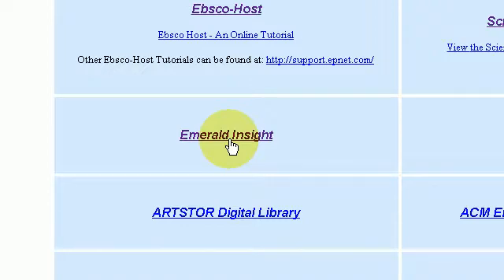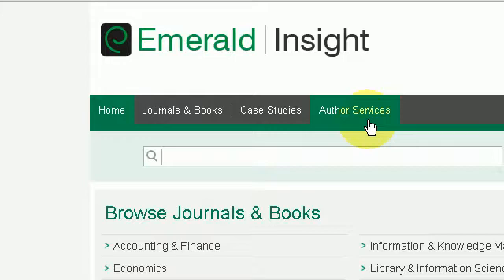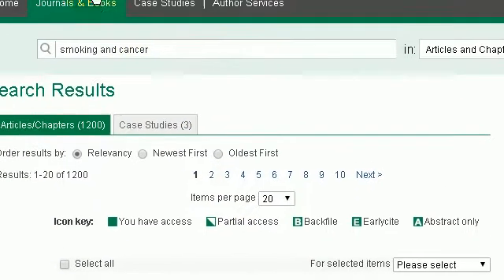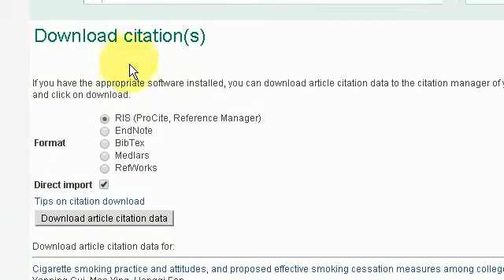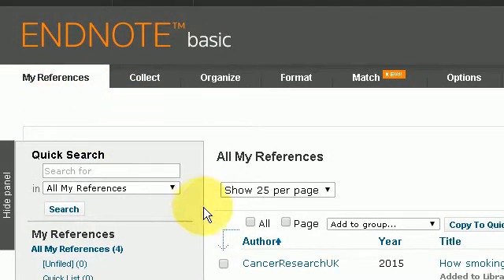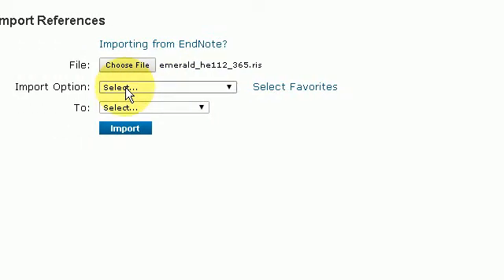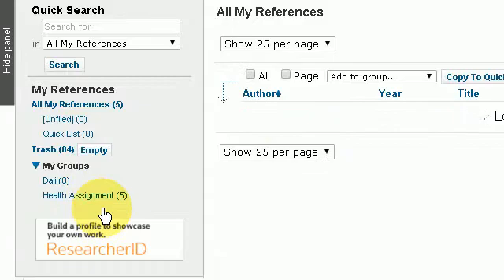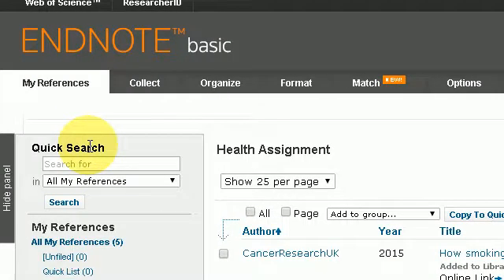MyEndNote - Downloading a Reference from Emerald Insight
In this video I will be showing you how to download a reference from the online journal named Emerald Insight.

Emerald Insight is a very good journal for those students wishing to research in the areas of business, social science, science, and also management.

Referencing Tutorial